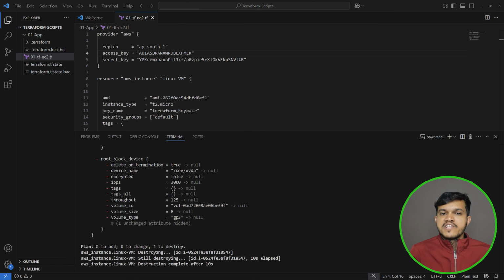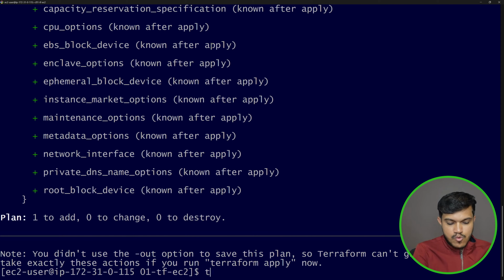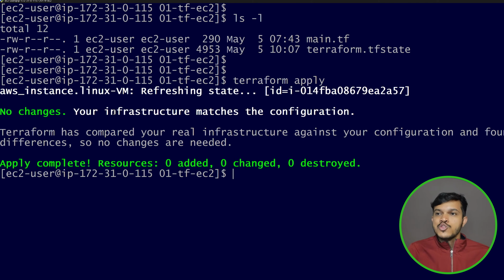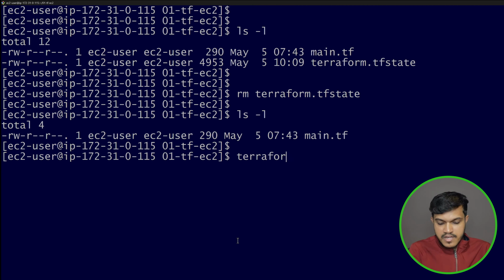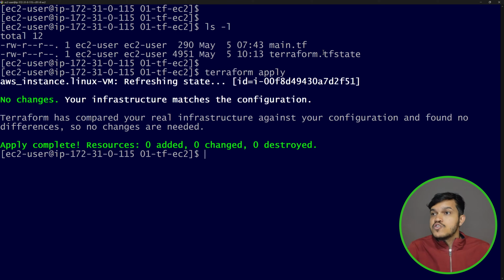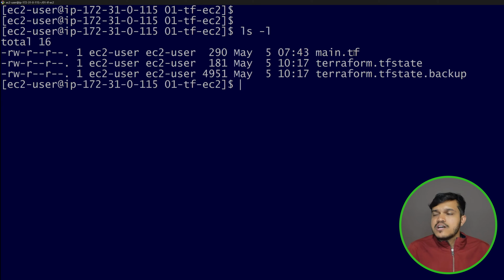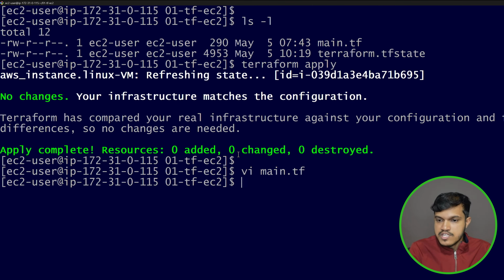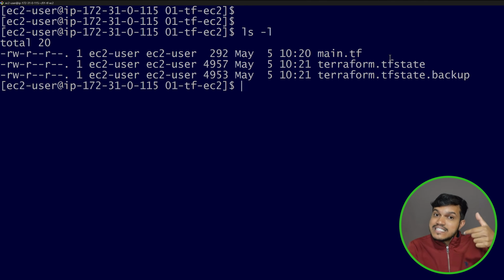#8 Terraform Statefile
Instructor: Hyder Abbas